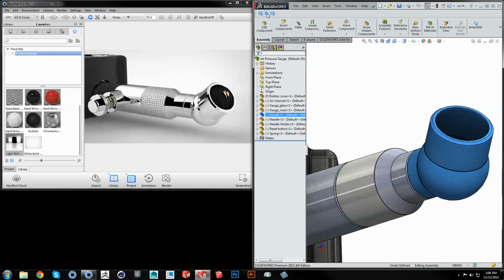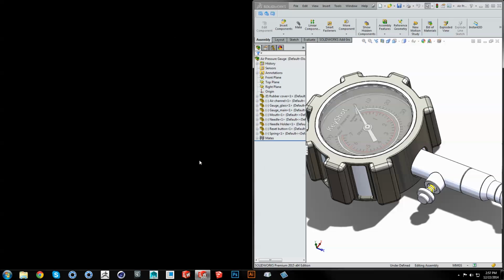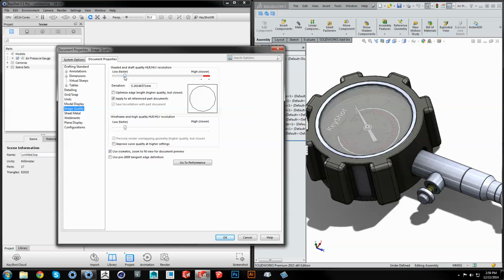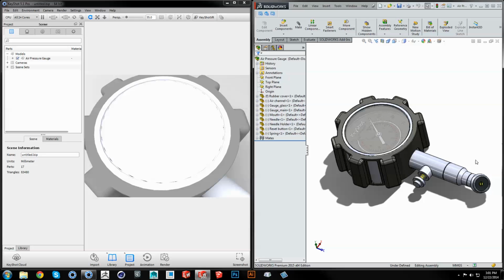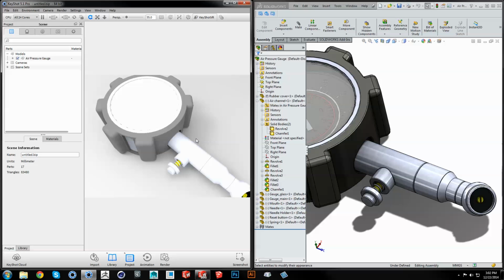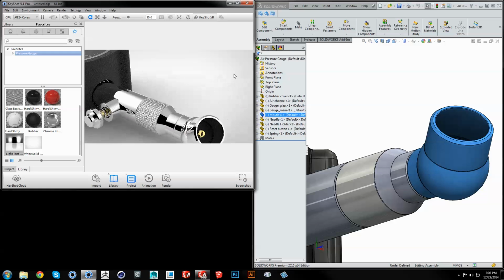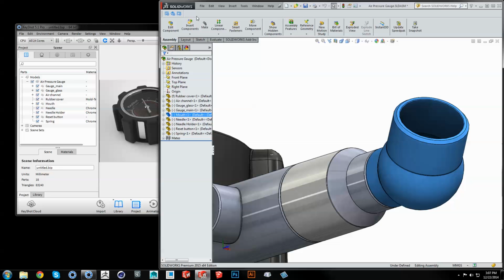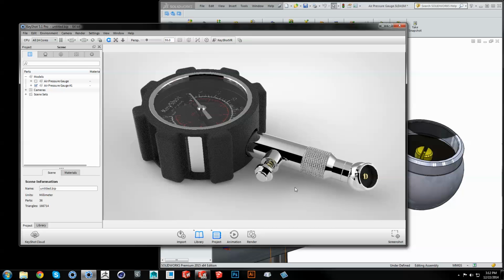KeyShot Plugin Tutorial: SolidWorks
SolidWorks is one of the most popular 3D modeling programs around, and while you can import the part and assembly files directly into KeyShot, you can also use the KeyShot SolidWorks plugin to import your model, creating visuals faster with Luxion’s LiveLinking technology to send any model changes back over to KeyShot. In this short video, you’ll learn how to enhance your workflow between KeyShot and Solidworks with all that the KeyShot Solidworks plugin has to offer.

0:27 Downloading the SolidWorks plugin
0:45 Open the model in SolidWorks
0:51 Activate the plugin in SolidWorks
1:04 KeyShot menu in SolidWorks
1:11 Opening SolidWorks model in KeyShot
1:27 LiveLinking connection settings
1:43 Improving tessellation quality
2:21 Switching to NURBS geometry (KeyShot Pro)
2:34 Working with multiple materials, appearance and colors
3:42 Assembly name and structure
3:54 Using LiveLinking to update model changes
5:19 Exporting a KeyShot .bip from SolidWorks
5:47 Importing a SolidWorks model directly

Features:
• Adds KeyShot menu to SolidWorks, Tools, menu with Render, Export and Update option
• Opens SolidWorks model in KeyShot, centered and snapped to ground
• Automatically matches units used in SolidWorks
• Maintains color assignments on the part level
• Maintains assembly name and structure
• LiveLinking – update model inside KeyShot
• Export to bip without KeyShot installed
• NURBS import (KeyShot Pro)